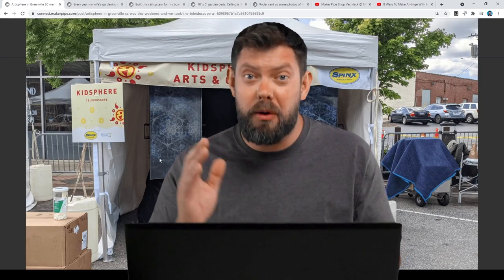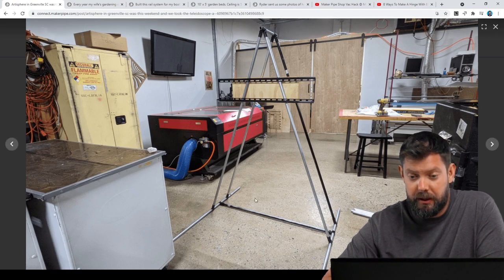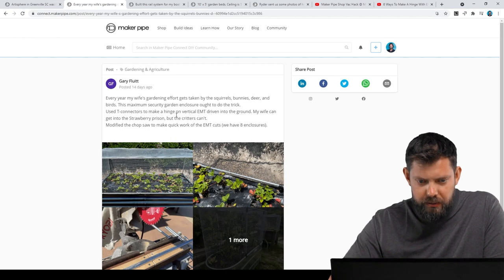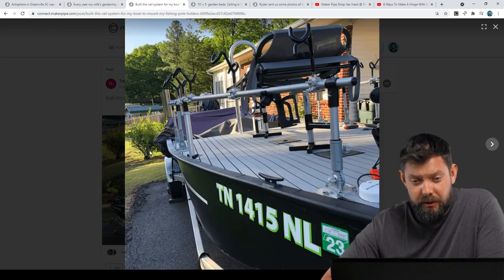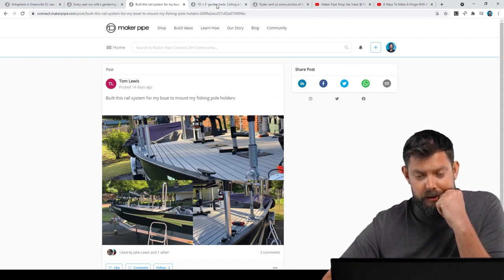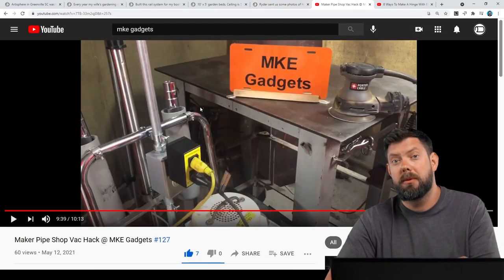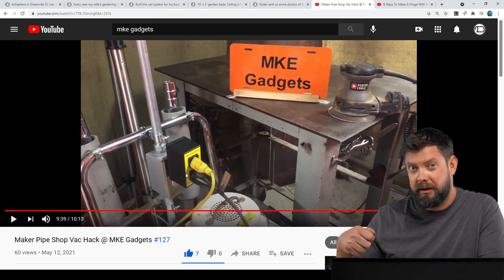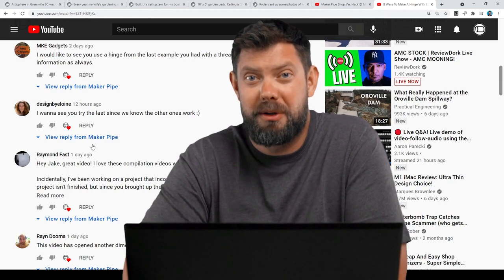Maximum Security Strawberry Prison?! | Maker Pipe Monday - 049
Episode 49 of Maker Pipe Monday is here and we have 6 community builds shared on the Connect community. This weeks episode features a DIY taleidoscope stand, strawberry enclosure, boat rail system, garden enclosure, rooftop canopy, and a cool automated shop vac system! All of the projects are linked below if you want to check them out in more detail.